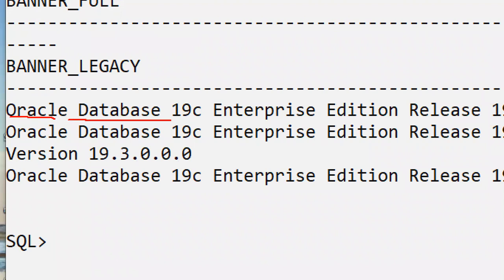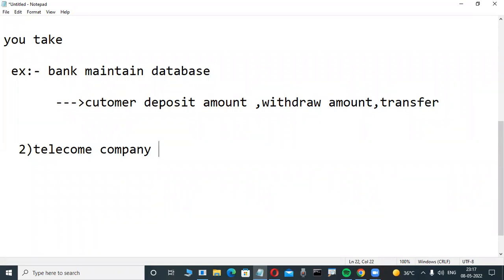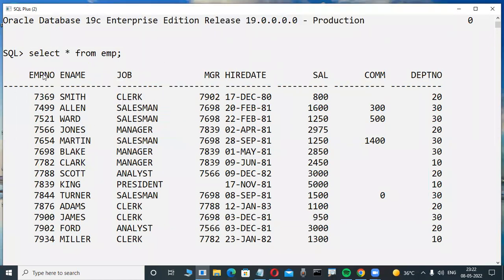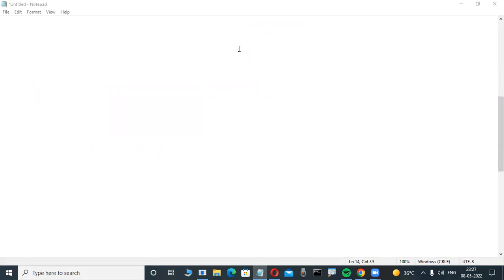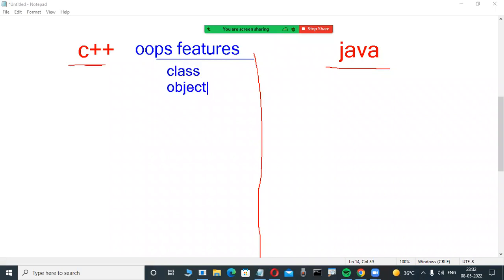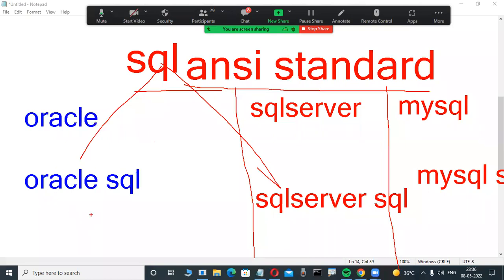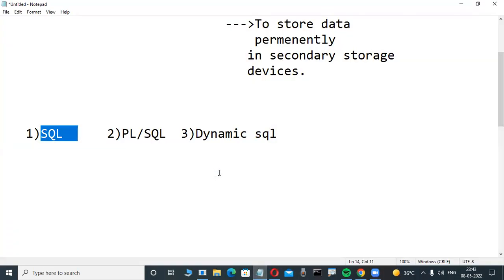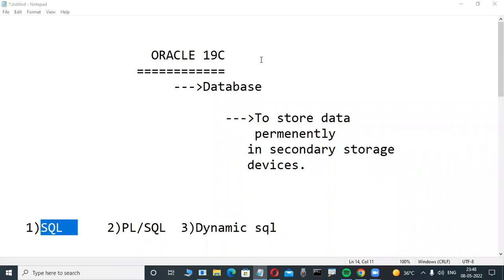ORACLE 19c tutorials || Demo - 1 || by Mr. Murali On 09-05-2022 @11AM IST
oracle tutorial
Java tutorial by durga sir